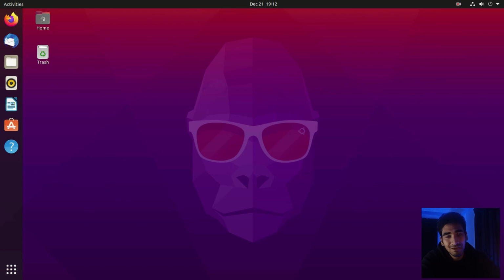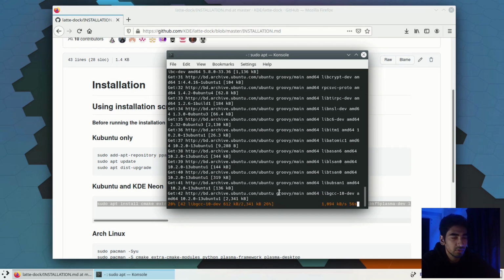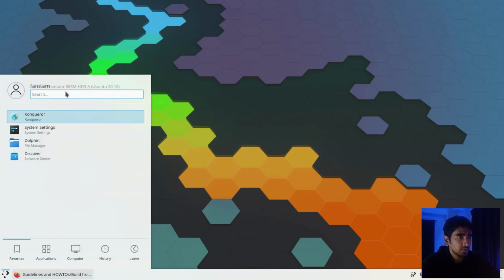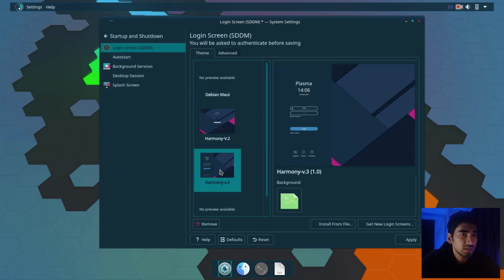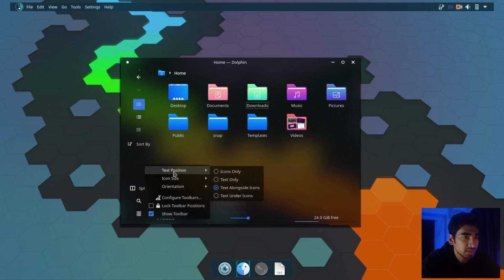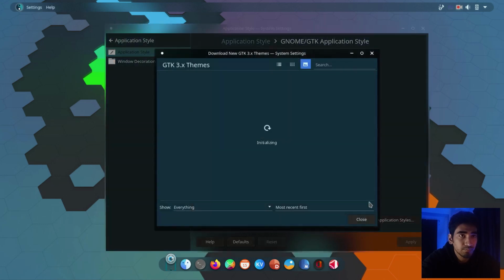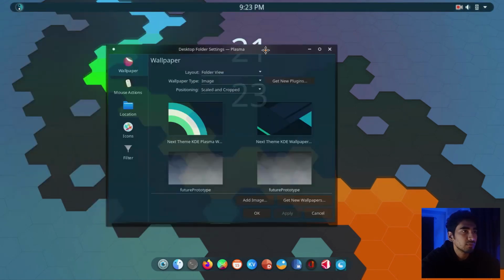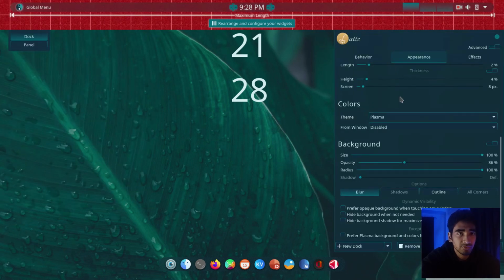How to make Ubuntu 20.10 Look Aesthetic With KDE Plasma Desktop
How to make Ubuntu 20.10 Look Aesthetic on KDE Plasma Desktop

commands to install kde plasma:
sudo apt install kde-plasma-desktop

Are you worried about your online security?
Get NordVPN one of the fastest VPNs in the world It’s risk free with 30 day money-back guarantee! And it works on Linux too.